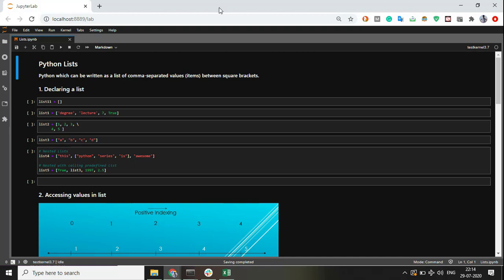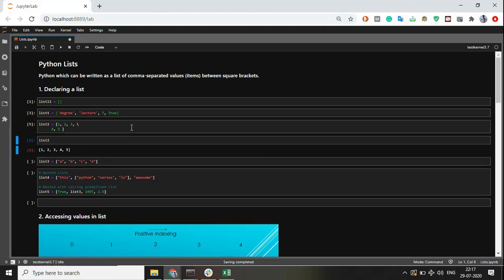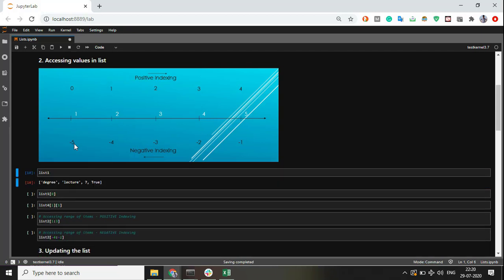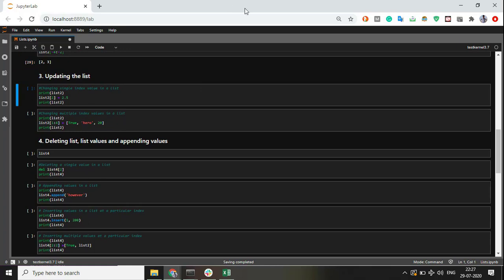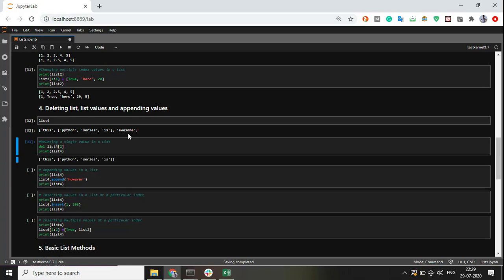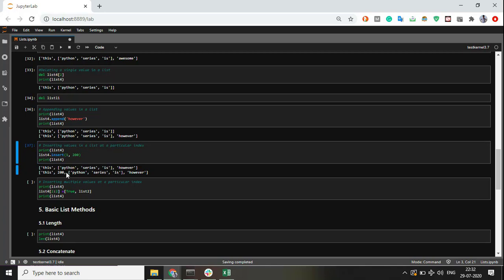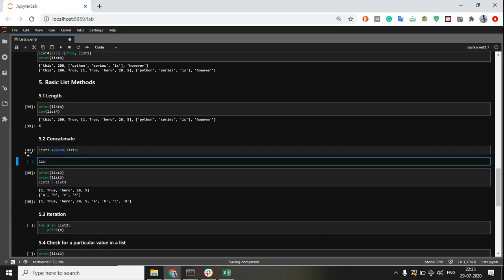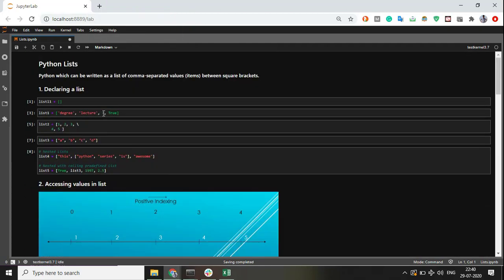Lists - Python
The list being the most important element of Python in a corporate world needed a broader overview.
We've covered declaring a list, accessing a list, characteristics of a list, appending values, deleting values in more detail.

Try exploring it your own way and post any queries in comments.
Happy Learning.